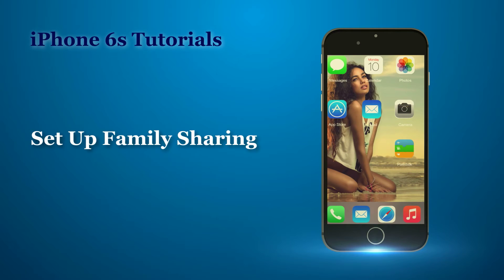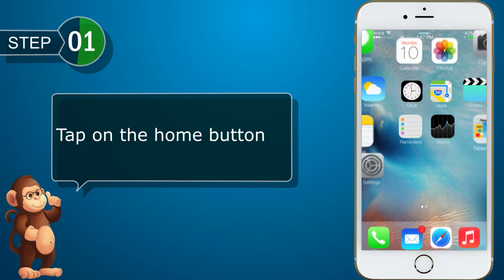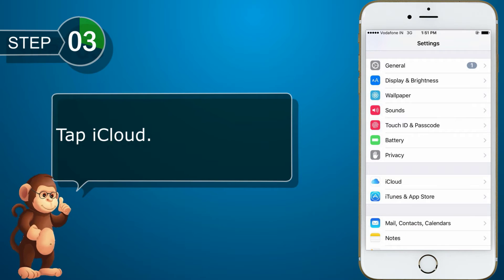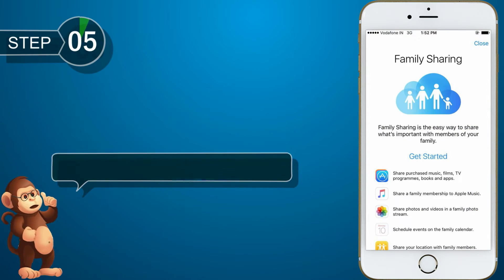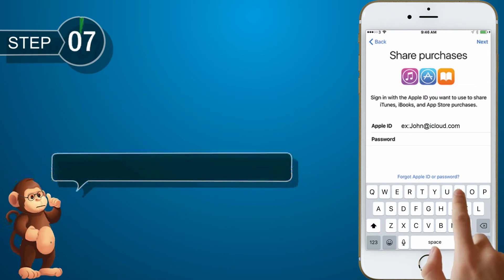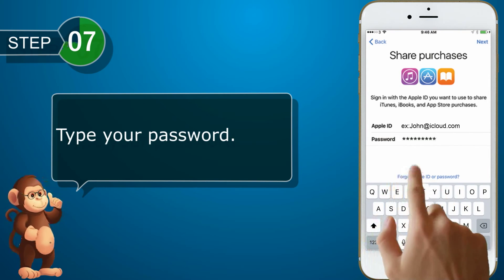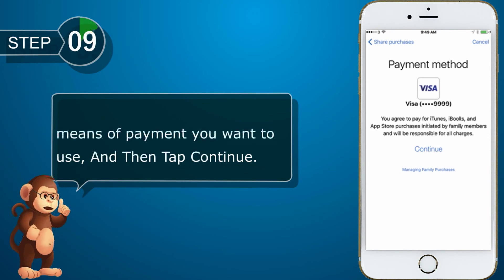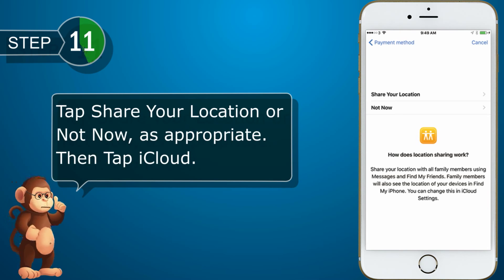How to Set Up Family Sharing Support for Apple Samsung smart phones user guide support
Let us see how to SetUp Family Sharing  on Apple iPhone 5SE 5S 6 6S 6SPLUS 7 7S 7PLUS IPAD

iPhone SE. ...
iPhone 6s. ...

Apple Support
Samsung Support
LG Support
HTC Support
Alcatel Support

Bananabook.net